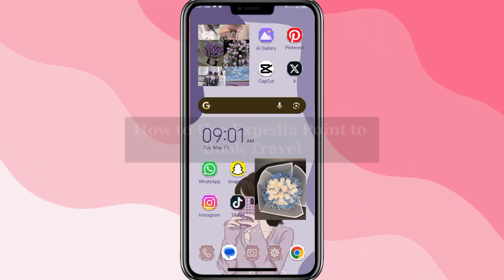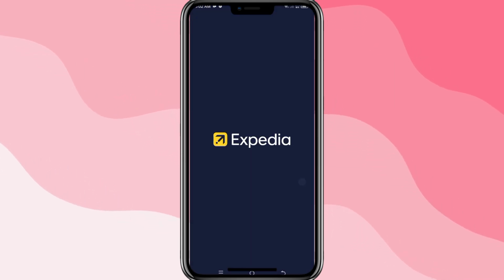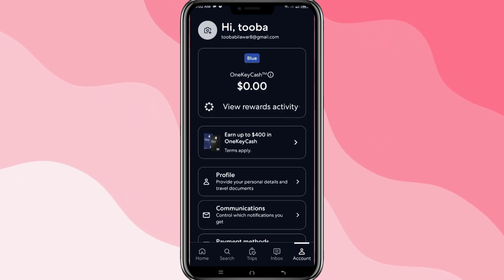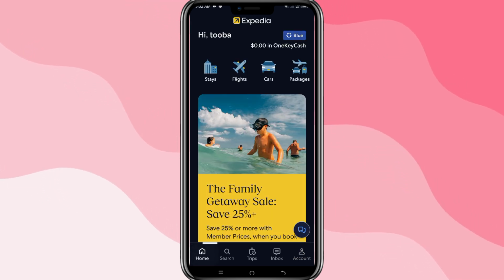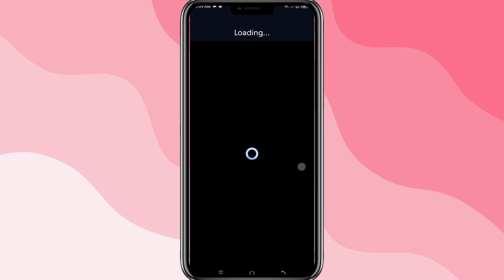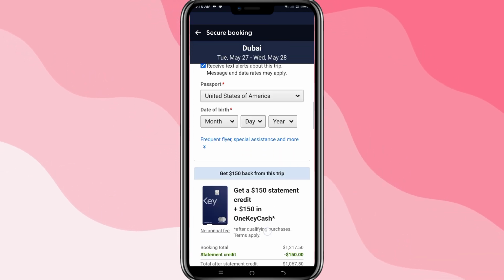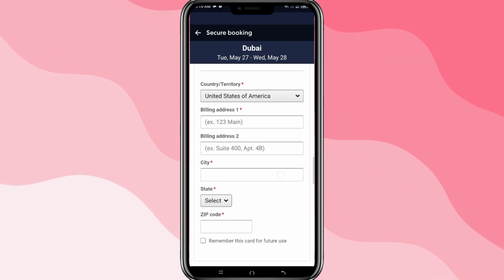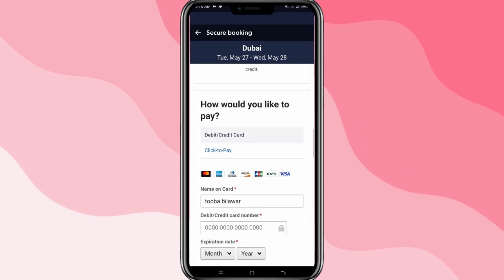NEW! How to use expedia points to book travel (2025)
🎯 NEW! How to Use Expedia Points to Book Travel (2025) – Redeem for Maximum Value 💳✈️
Expedia Rewards points are a fantastic way to reduce travel costs, whether you're booking flights, hotels, or entire vacations. This guide shows you how to redeem them strategically in 2025.

✅ How to Redeem Expedia Points for Travel:

Sign in to Your Expedia Account: Points can only be used while logged in.

Search for Flights, Hotels, or Packages: Choose eligible options that accept points as payment.

At Checkout, Select “Use My Points”: You can pay partially or fully with your rewards.

Review the Value: Every 140 points equals $1 USD—track the value as you apply them.

📊 What You Can Use Points For:

Hotels (widest range of options)

Flights (select airlines only)

Vacation packages

Some activities and car rentals

💡 How to Earn Points Faster:

Book directly through Expedia (no third-party links)

Use the Expedia app for bonus point offers

Stack with credit card rewards and partner programs

💬 Final Thoughts:
Using Expedia points in 2025 is a smart way to stretch your travel budget. Whether you're covering part of a flight or enjoying a free hotel night, maximizing your points adds up to real savings over time.